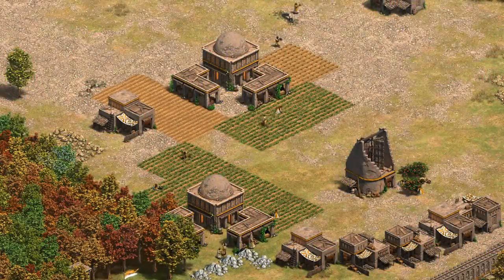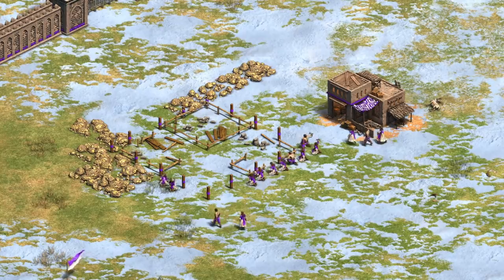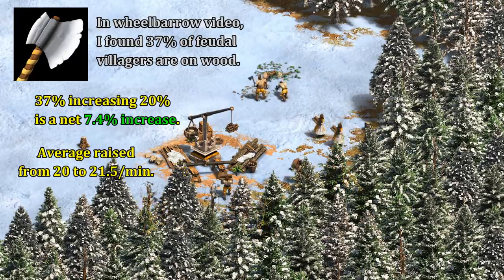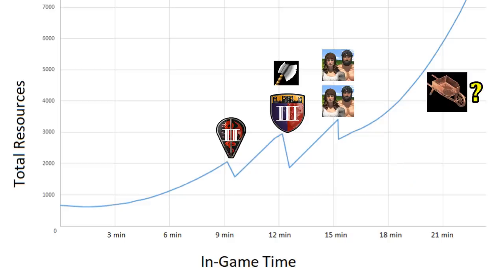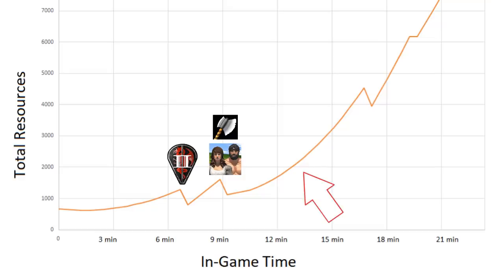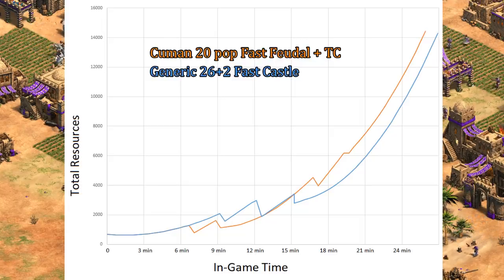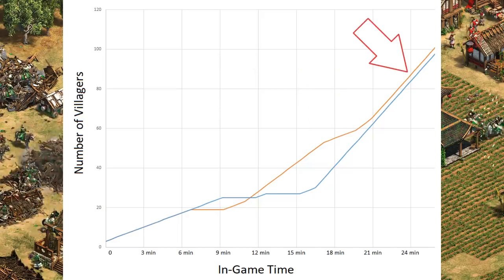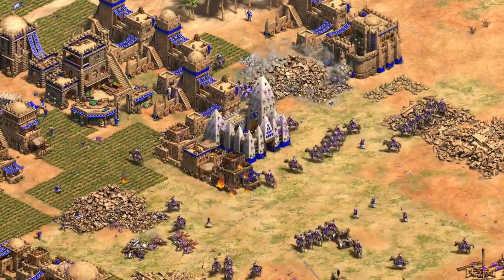Which is better: Cuman 2 TC or Fast Castle 3 TC?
What is the math behind the Cuman 2 town center Feudal boom? Is it better than the typical fast castle? In this video we'll run the numbers and see which strategy has the advantage.

0:30 Factors to consider/assumptions
1:35 Fast Castle resources over time
2:20 Cuman 2 TC differences/assumptions
2:45 Cuman 2 TC resources over time
3:15 Comparing the two graphs
3:50 Villager populations for each over time

Spreadsheet: shorturl.at/DKT07